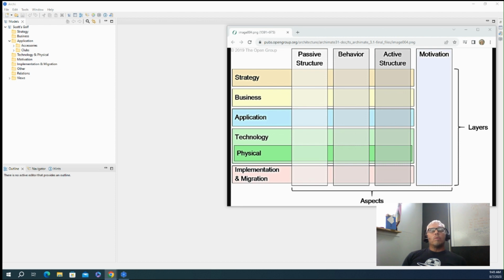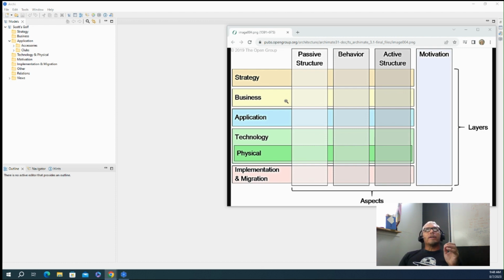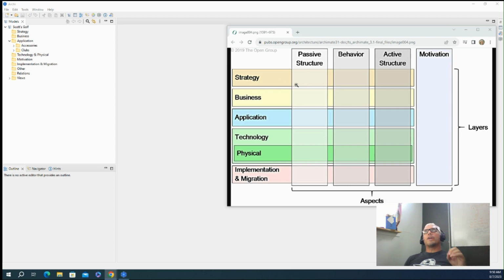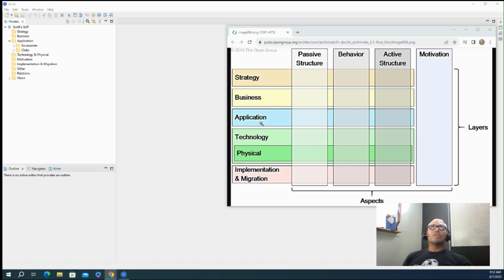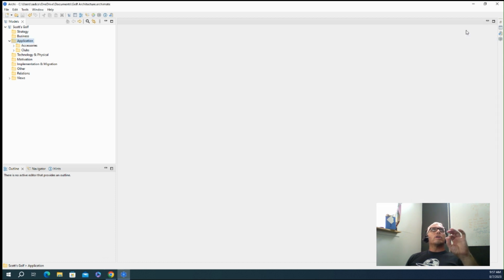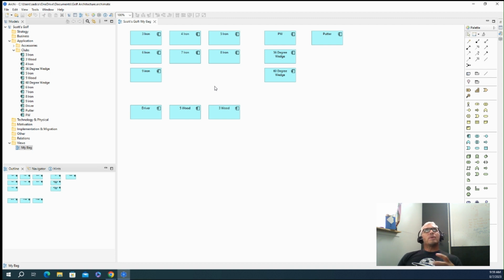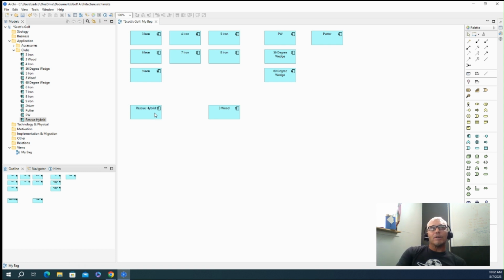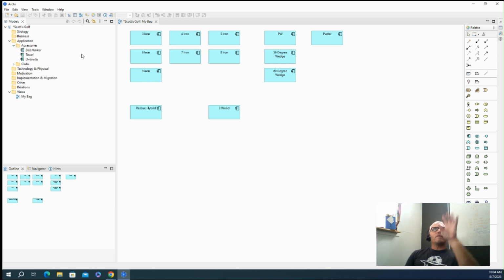Enterprise Architecture Applied To A Bad Golf Game - Part 1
I started using ArchiMate and Enterprise Architecture principles to model out my awful golf game, hopefully helping me improve it to "bad". Realizing there's a ton of EA content out there that's way more bland than this, I thought it may help some other people get a better handle on this stuff as well, but in a more fun and relatable way. This is Part 1 of what hopefully becomes a series you can follow along with. I hope I actually improve my golf game at the same time. If nothing else, maybe it will provide some accountability.

References...